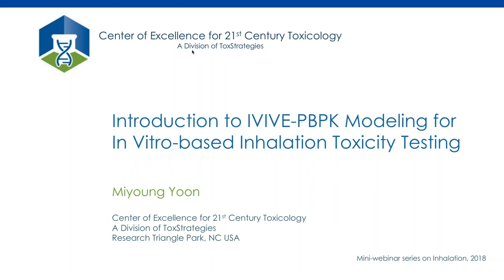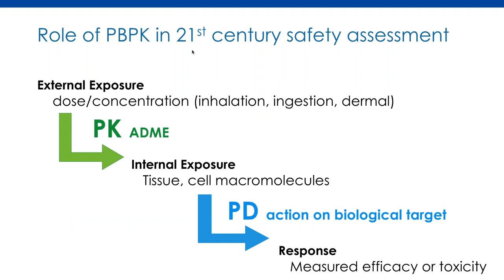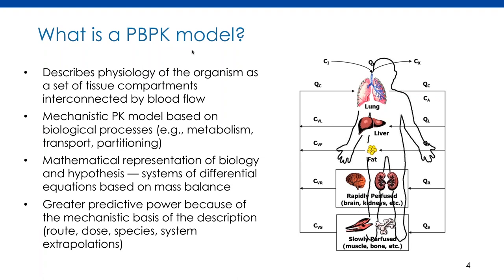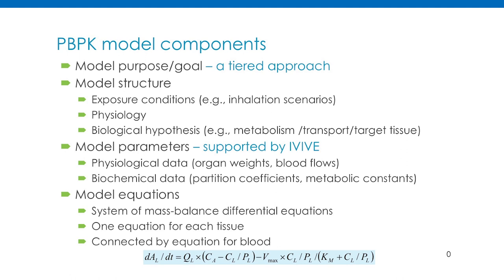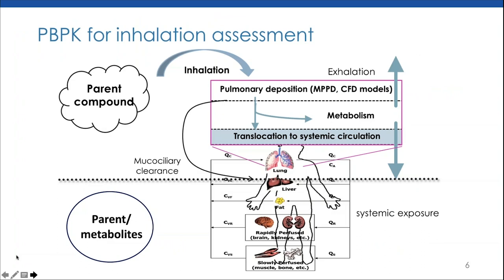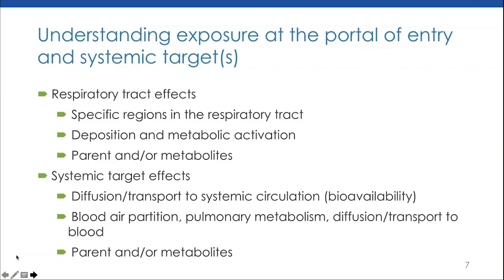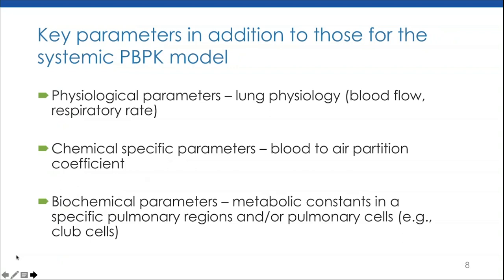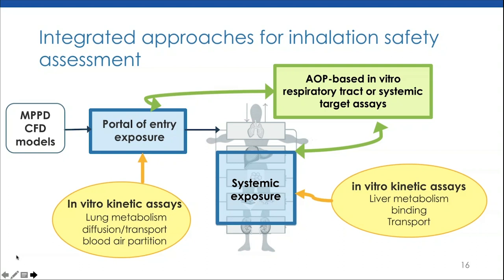IVIVE-PBPK Modeling for Inhalation Toxicity Testing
Dr Miyoung Yoon of ToxStrategies presents "Introduction to In Vitro to In Vivo Extrapolation (IVIVE)–Physiologically Based Pharmacokinetic (PBPK) Modeling for In Vitro-based Inhalation Toxicity Testing" for the 2018 PETA International Science Consortium webinar series on non-animal inhalation testing methods.